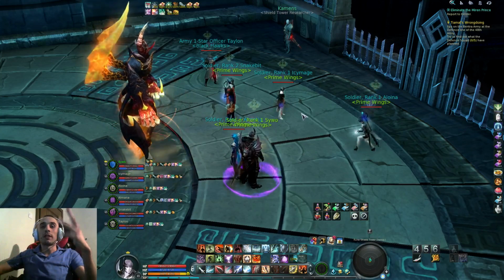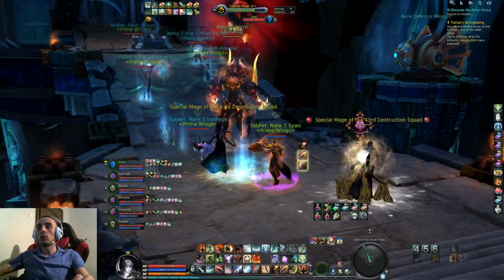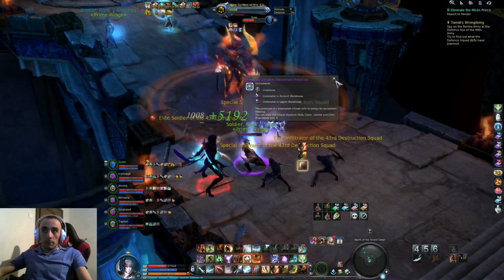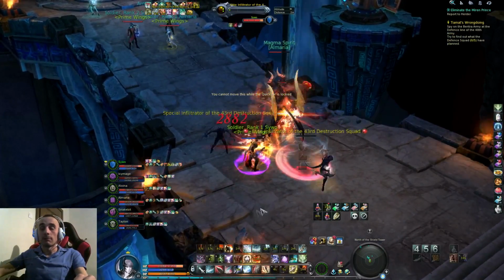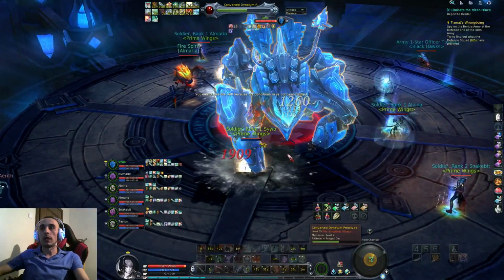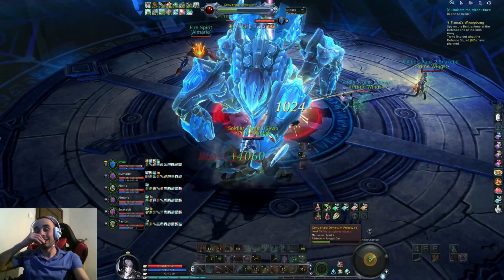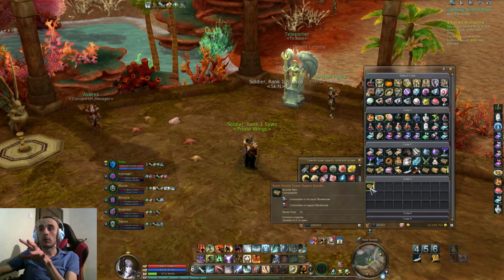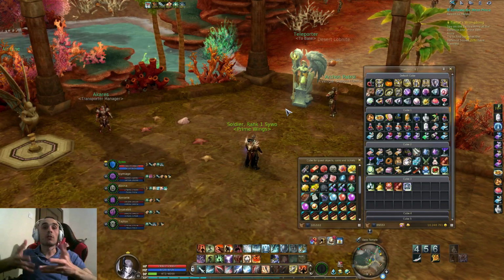AION 4.9 - Rune Shield Tower Heroic guide (RST)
~Don't be afraid to ask me questions in the comments below.